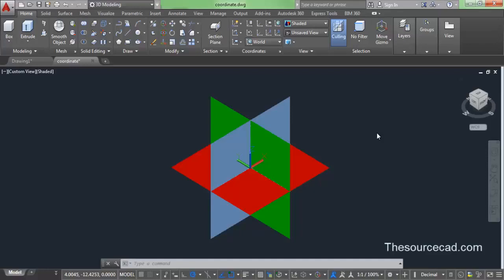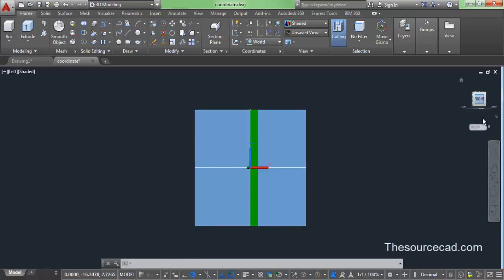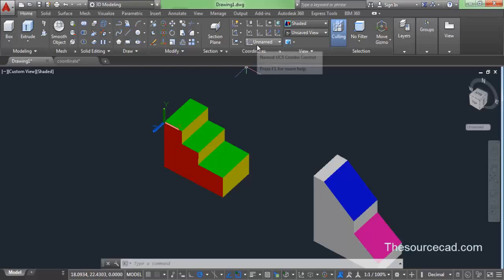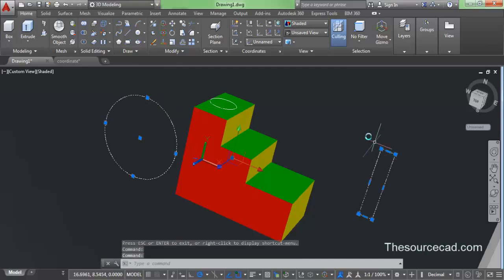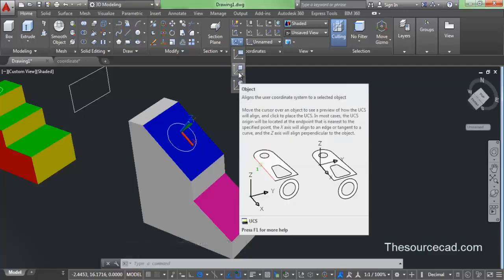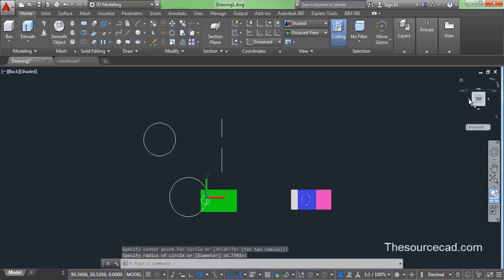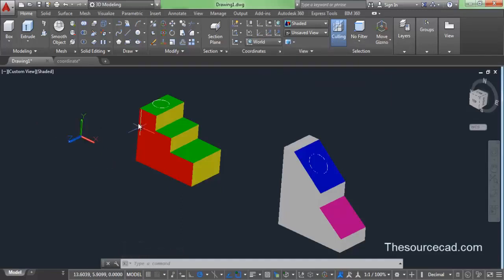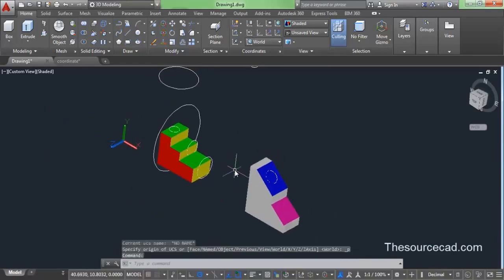Using co ordinates in AutoCAD 3D